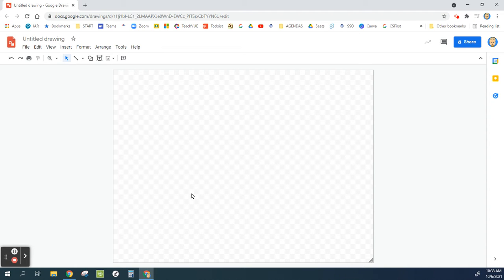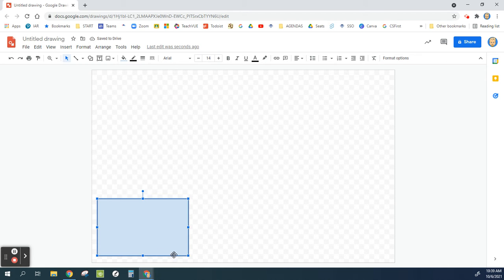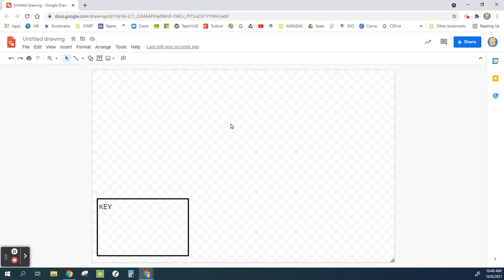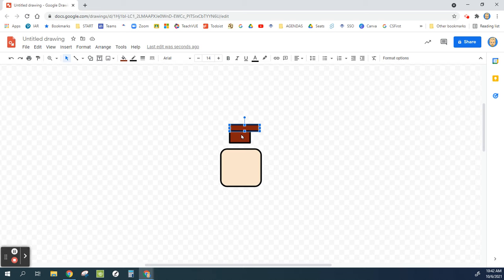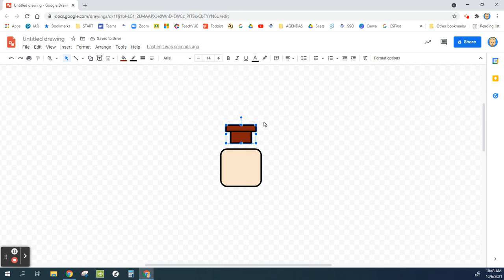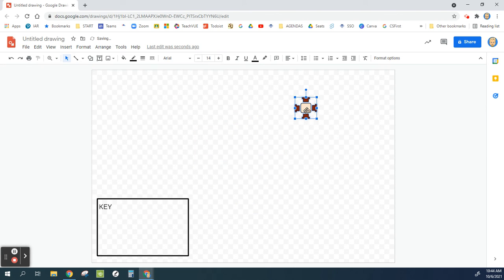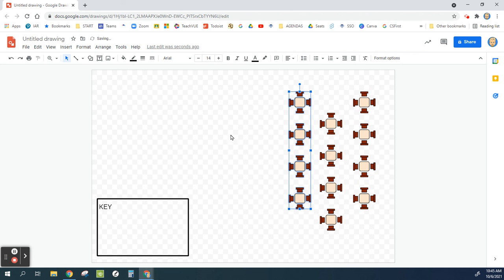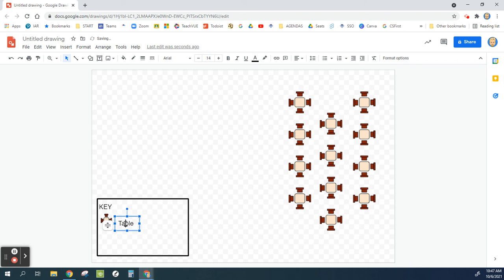Google Draw Floor Plan Project Demo